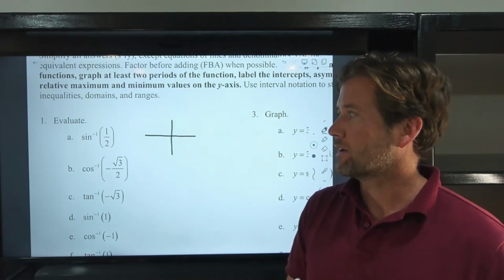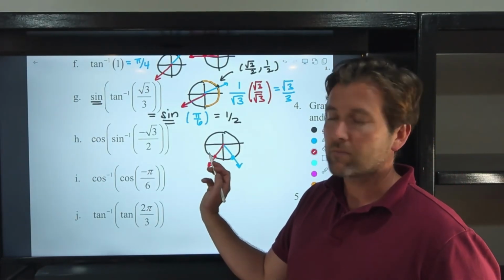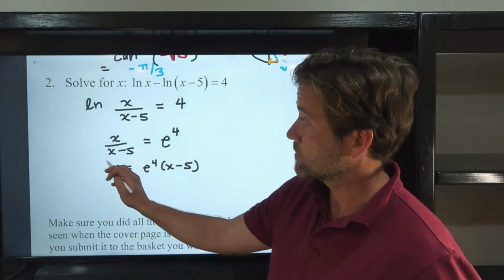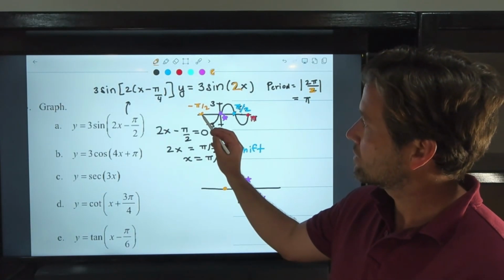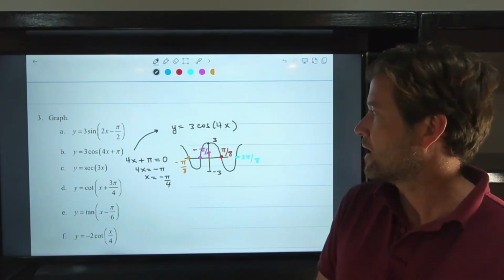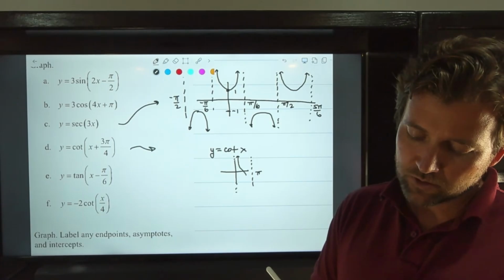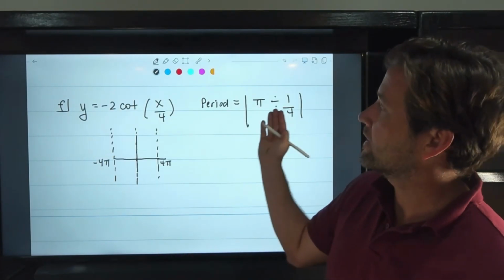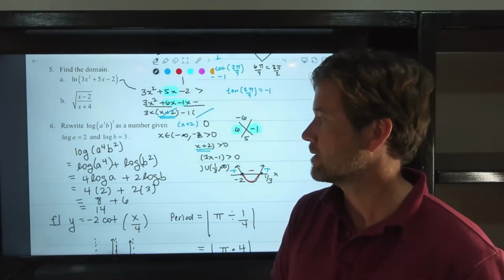AP Precalculus Quiz - Friday, January 16th 2026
Link to the Friday, January 16th AP Precalculus Quiz and Solutions